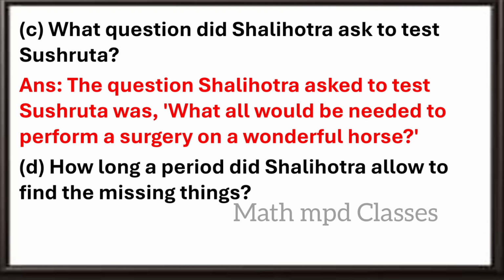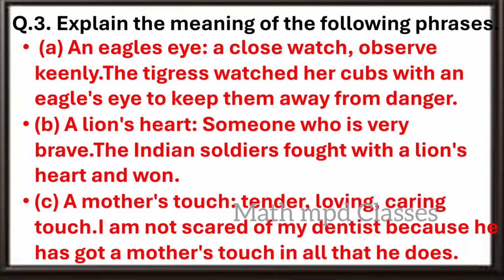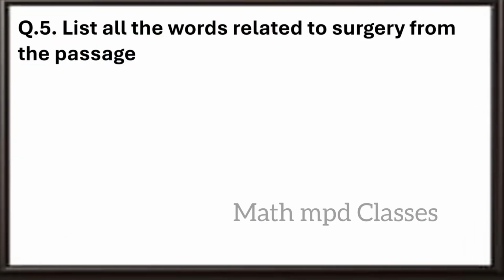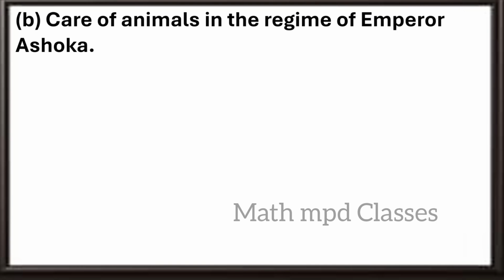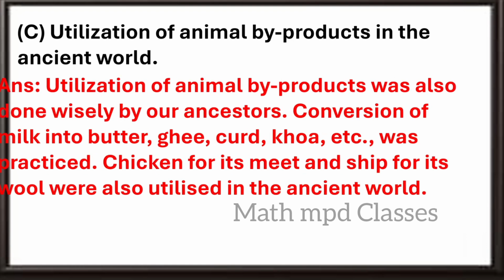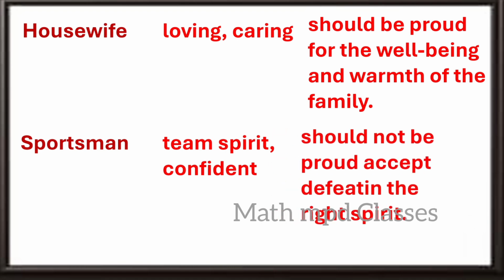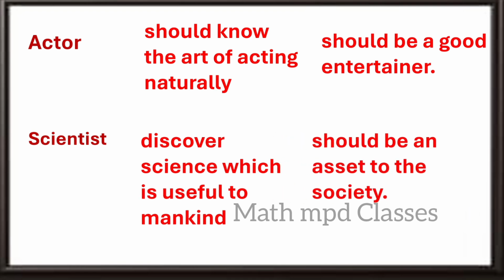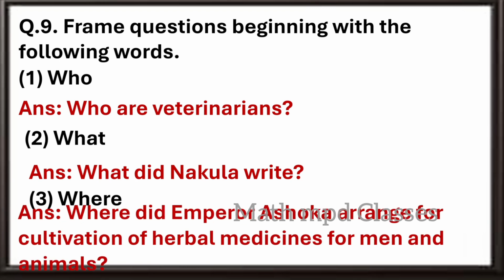3.4 Sushruta Question Answer | Class 6th English Balbharti English Workshop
3.4 Sushruta Question Answer | Class 6th English Balbharti English Workshop

 sushruta English workshop class 6 English
 3.4 sushruta English question answer standard 6th English
 standard 5th English 3.4 sushruta English English workshop
 English workshop Standard 6
 standard 6th English 3.4 sushruta English question answer